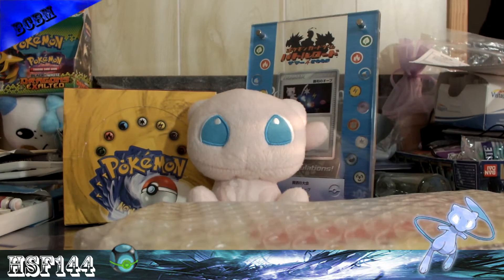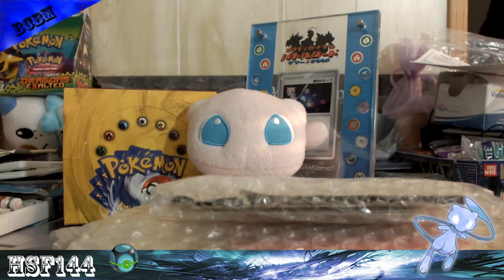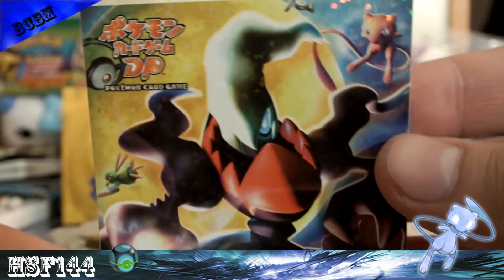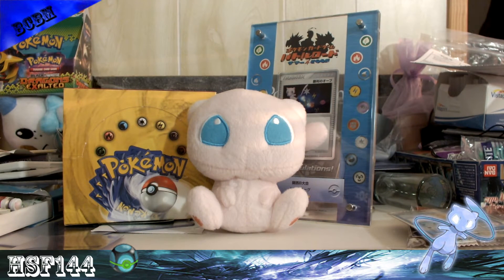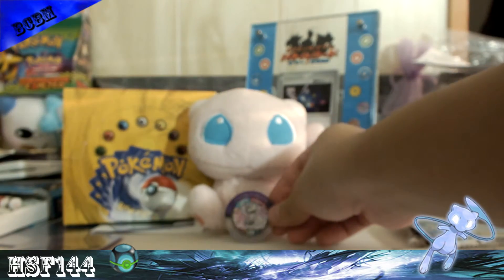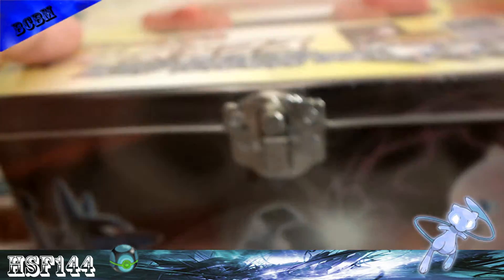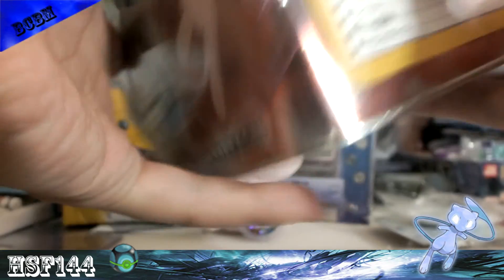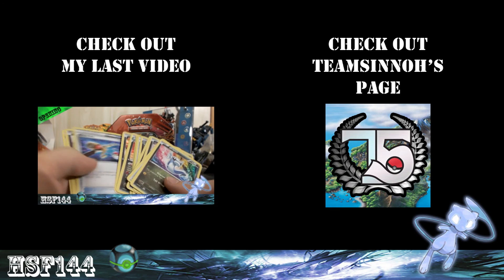BCBM: Hardrock Pokemon/Pokevault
Just some Mew stuff I got from pokevault :) here's the
also remember to check out Team Sinnoh!